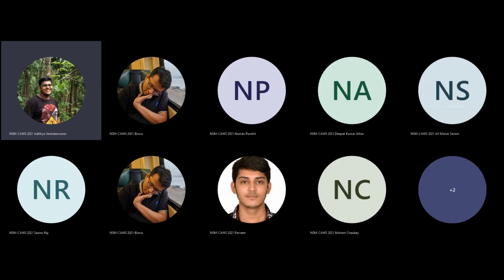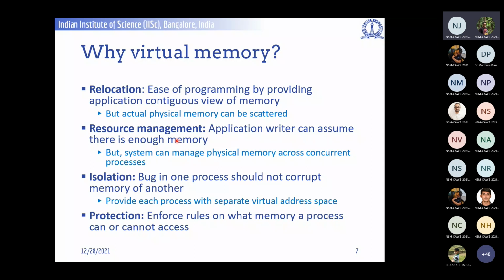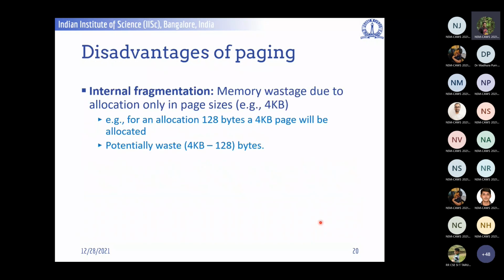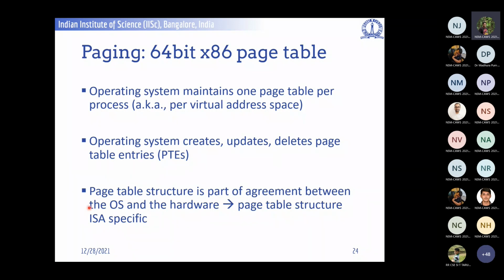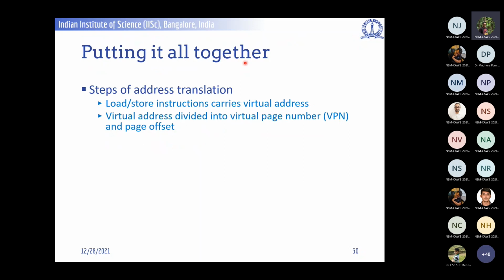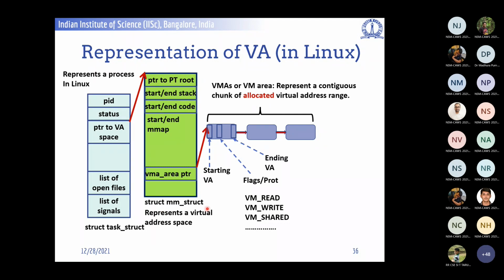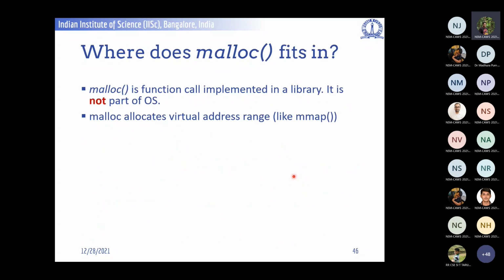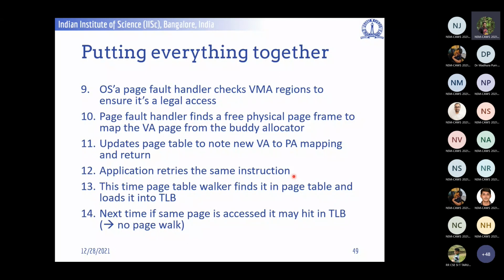Day 2: Caches and Virtual Memory: Virtual Memory Management: Arkaprava Basu